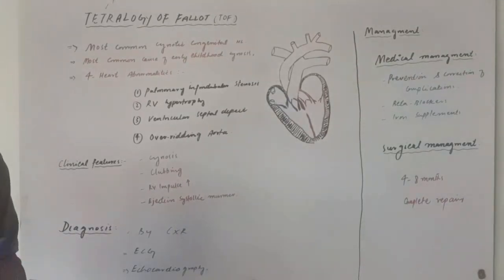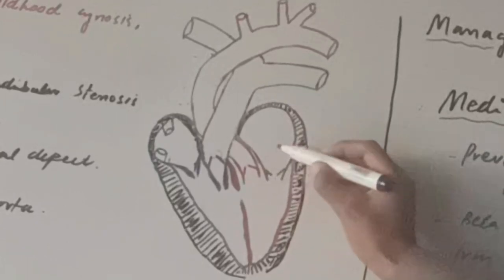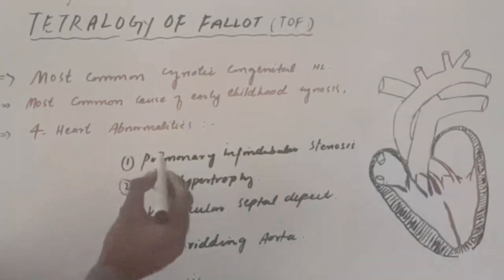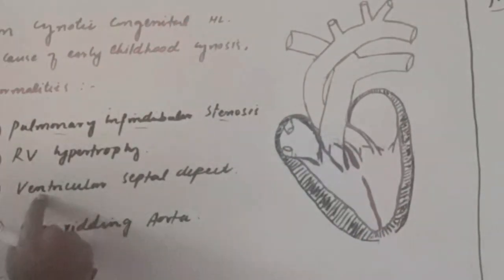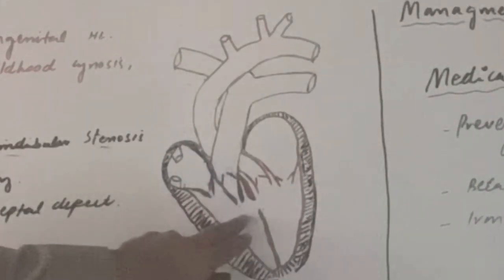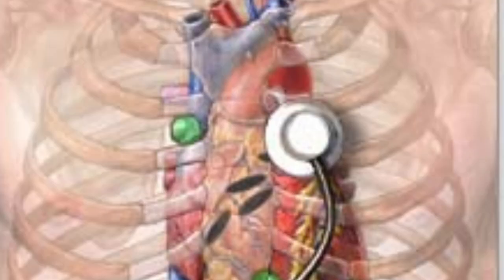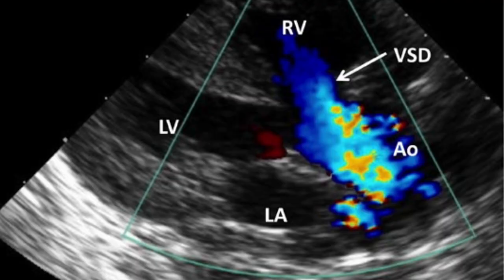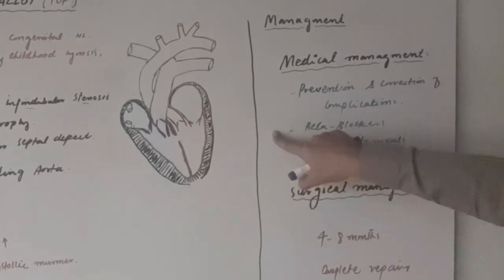tetralogy of fallot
in this video i have talked on tetralogy of fallot, it's signs and symptoms, diagnosis and treatment

what is tetrology of fallot
tetralogy of fallot pediatrics
what is tof
what are the four abnormalities of tetralogy of fallot